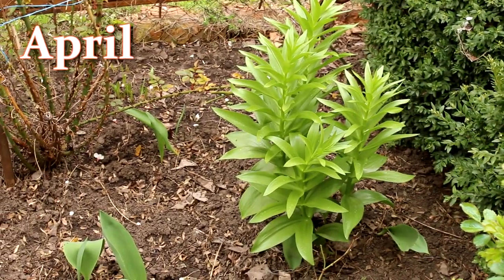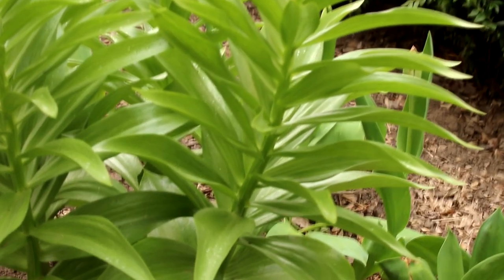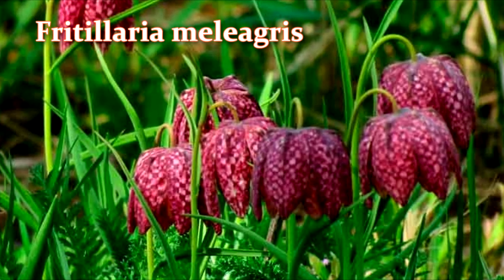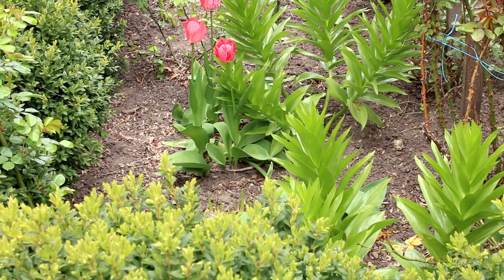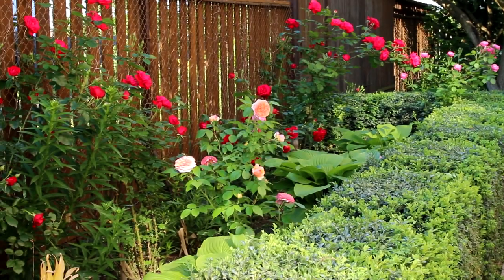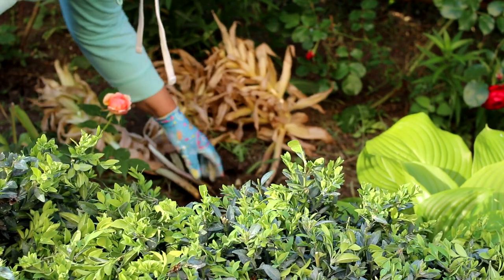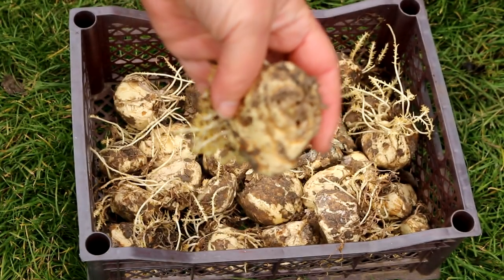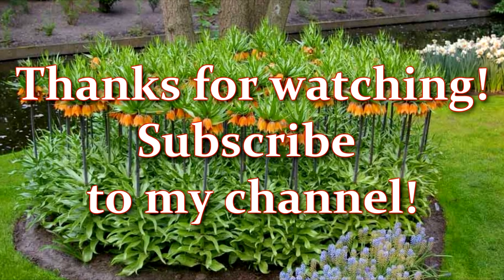How I'm planting and growing Fritillaria in my Garden. Varieties of Fritillaries // Alexa's Garden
I want to ask: do you like fritillaria?
Me too.
In this video I will show you how to grow fritillaria in my garden.

Fritillaria (fritillaries) is a genus of spring flowering herbaceous bulbous perennial plants in the lily family (Liliaceae).

If you find a place in your garden for this plant, fritillaria will make this corner of the garden very attractive.
If you like Cakes: I recommend - @SimplePeppersCookingBaking